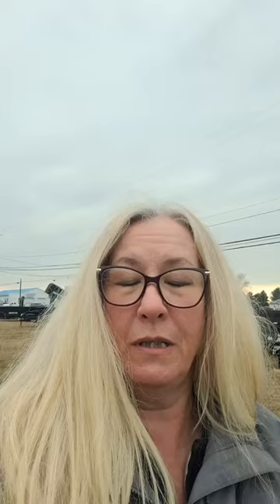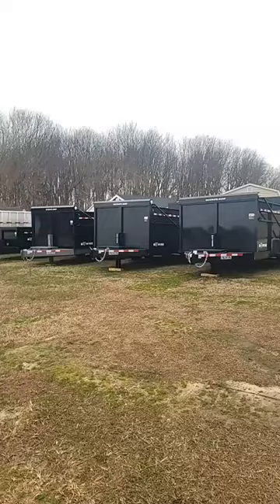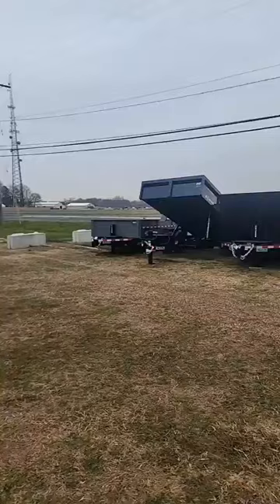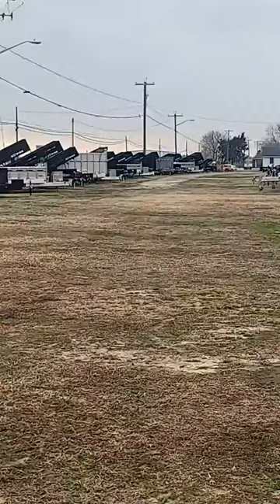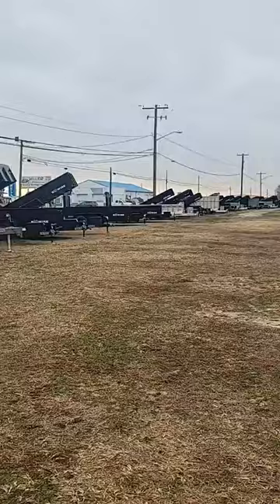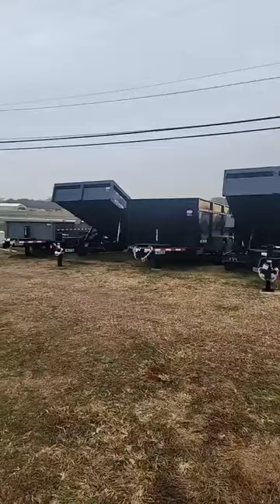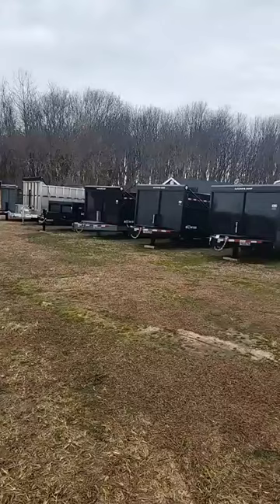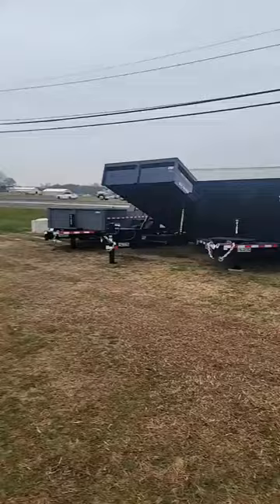B Wise, choose Weller's for your dump trailer needs.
Rosa is showing you that Weller's has plenty of dumps in stock to choose from. Financing is available.